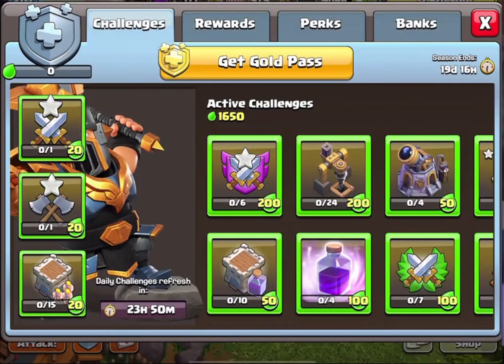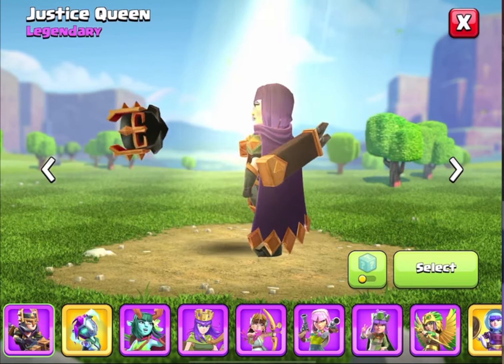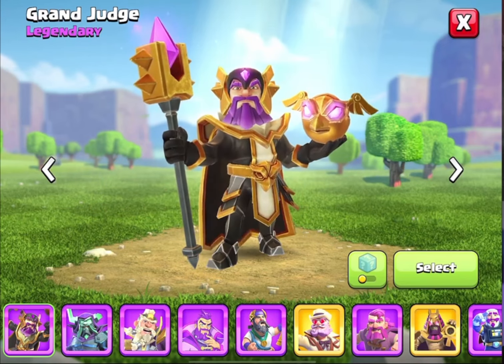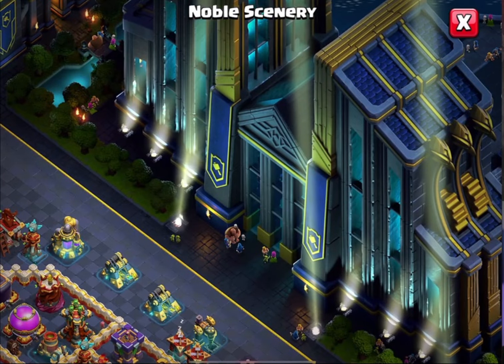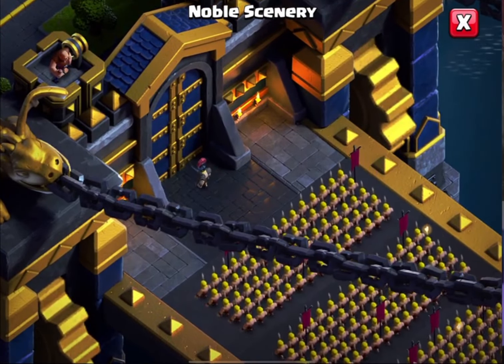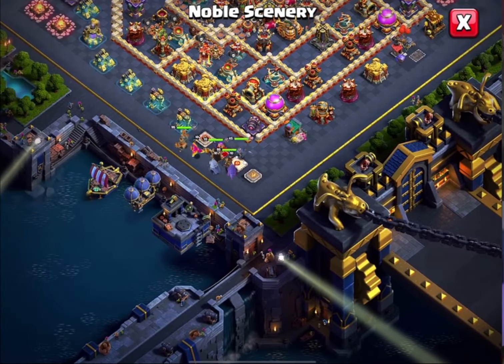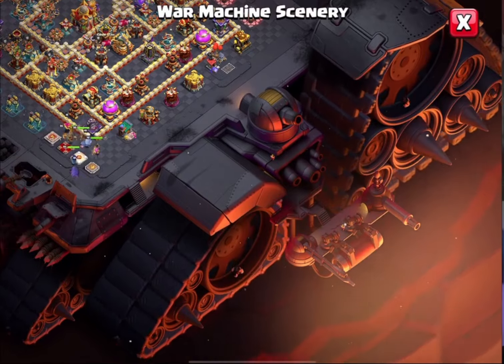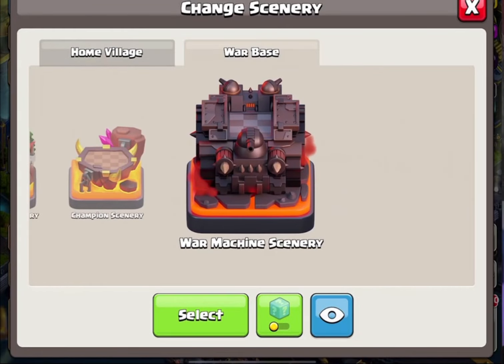New Scenery - Hero Skins & More | Clash of Clans (Tamil)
In this video, I am going to break down the upcoming thing in coc by this image.

If you thought, it was useful - keep supporting our content Thank you 🙏

Text Credit: Image by riandra on Freepik